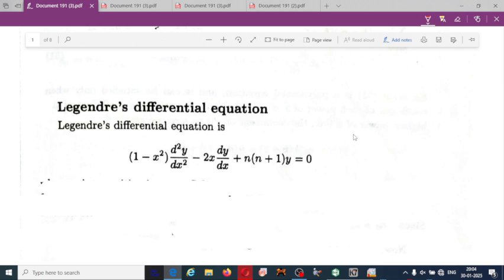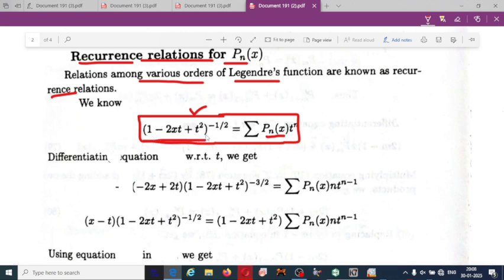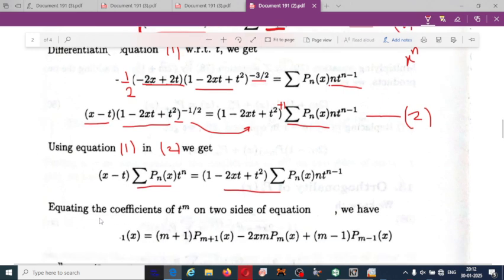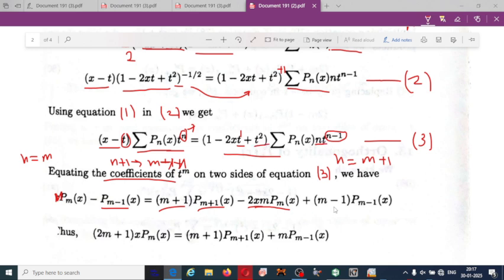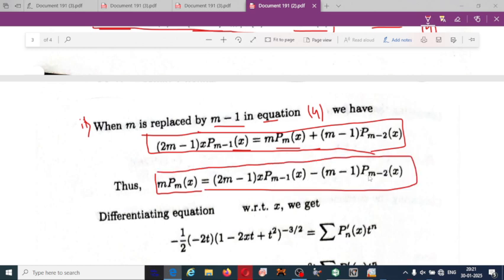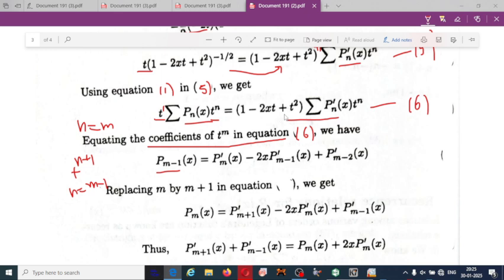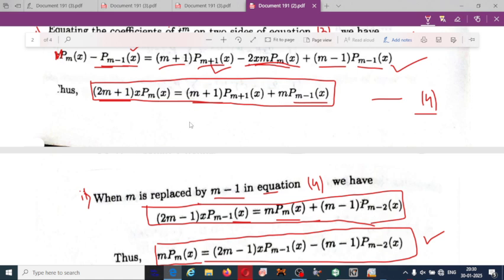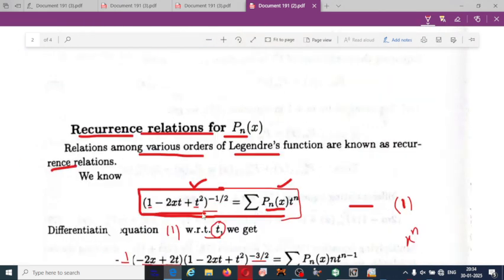Legendre's function, Generating function and Recurrence relations